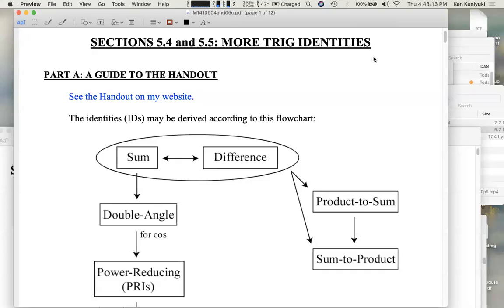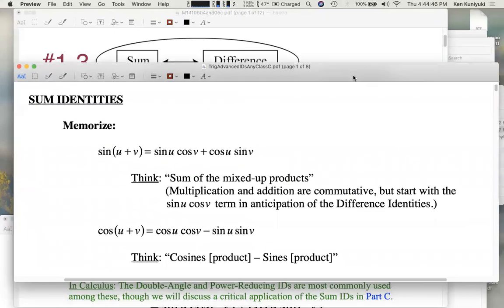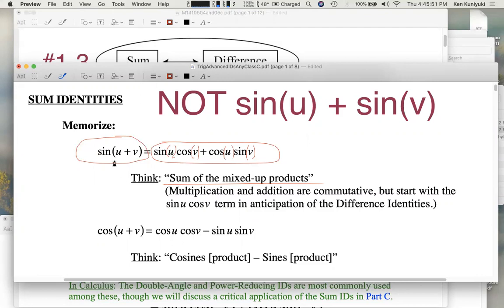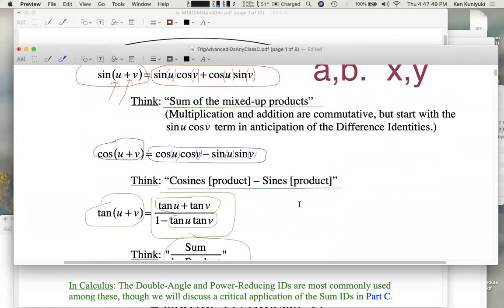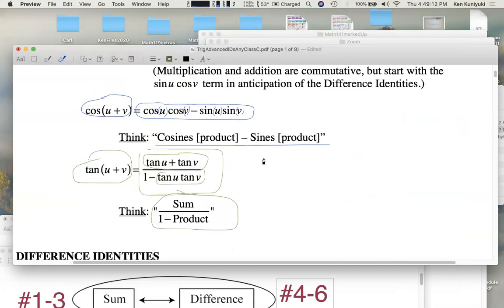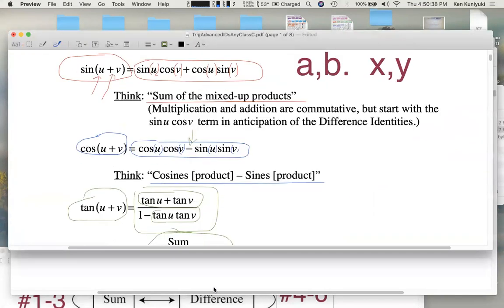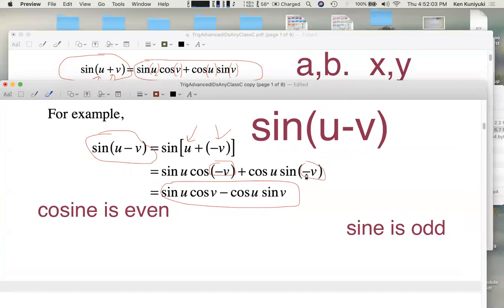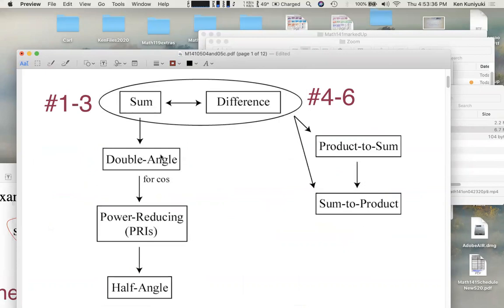Math 141, Day 22, Part 10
Sections 5.4/5.5: More Trig Identities: Sum and Difference Identities